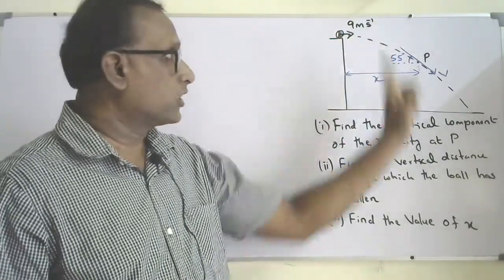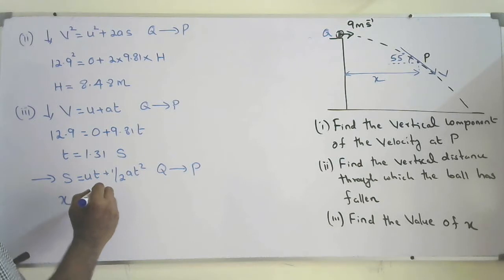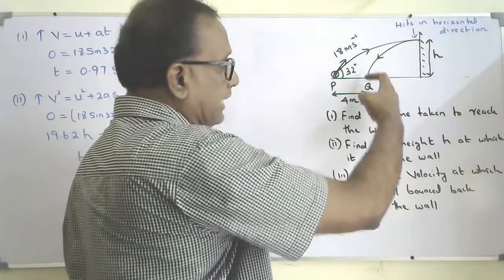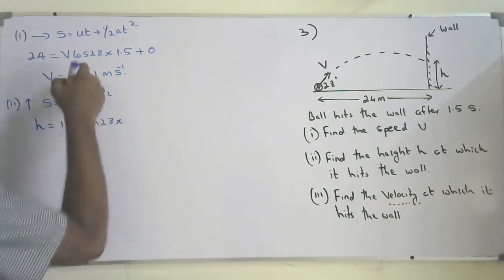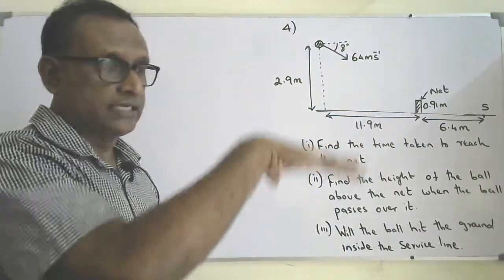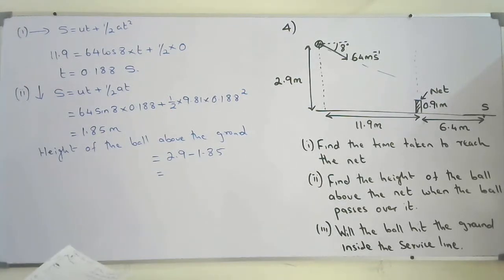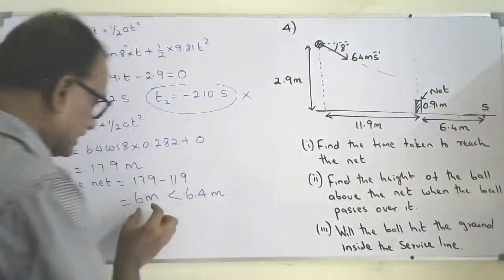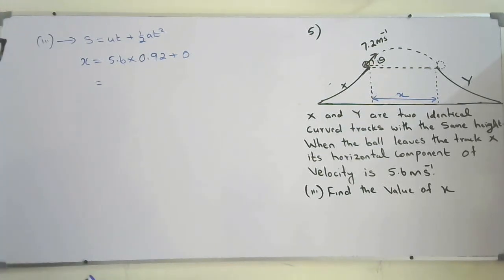Lesson on Projectile Motion Past Paper Exam-style practice Questions Discussion Edexcel Cambridge IB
This video consists of Past paper-type questions in projectile motion. Mainly focused on Edexcel, Cambridge, and IB syllabuses.